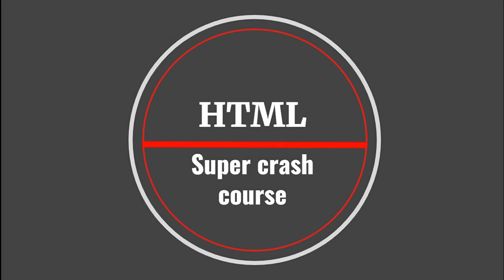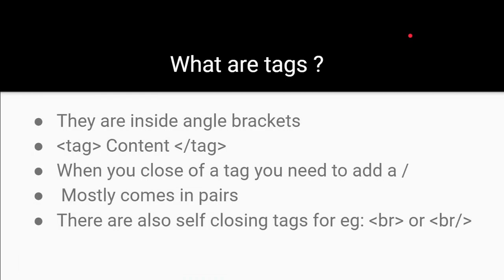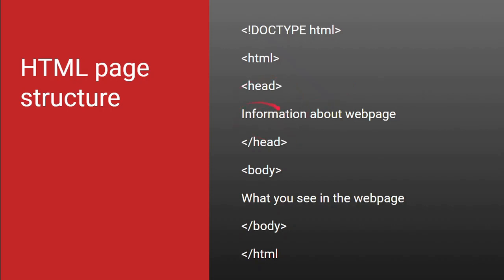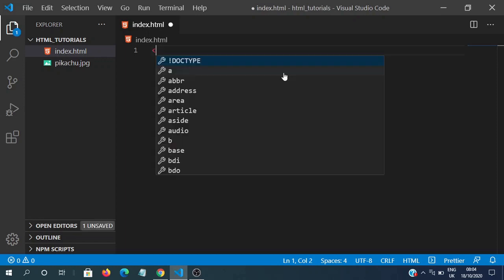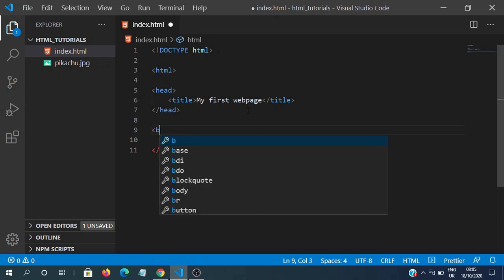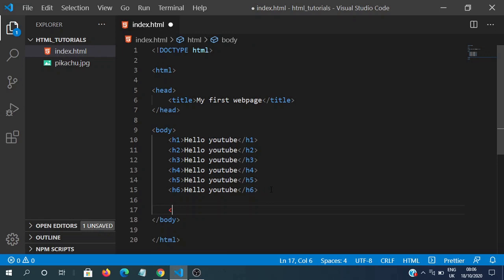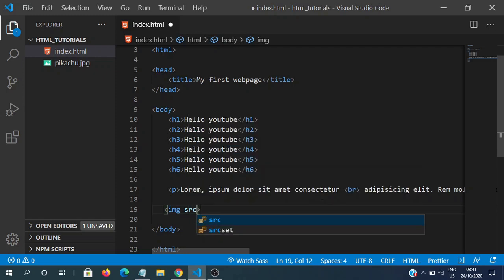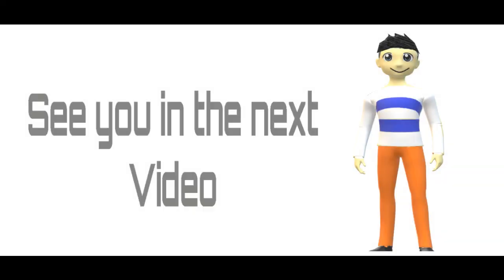HTML Super Crash Course for Absolute Beginners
This tutorial is designed to explain the basic concepts of HTML like tags, attributes, the  HTML page structure, and set up in a simple and easy to understand format. We have tried to keep it short and simple as it is designed for absolute beginners.